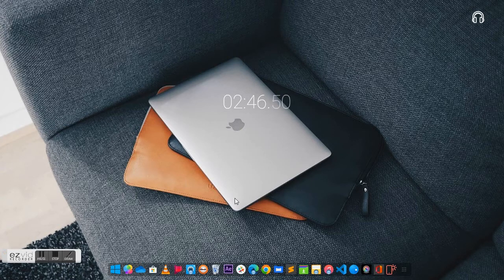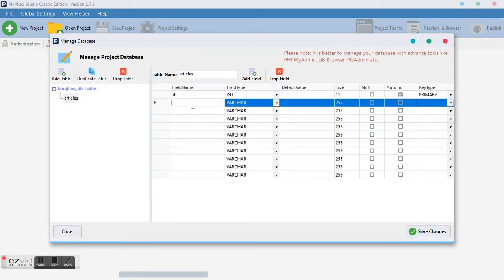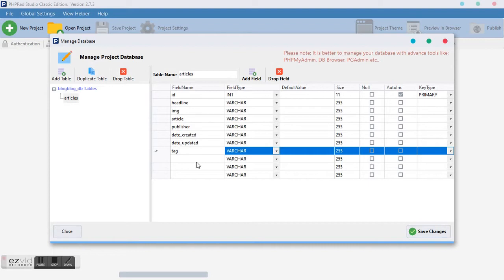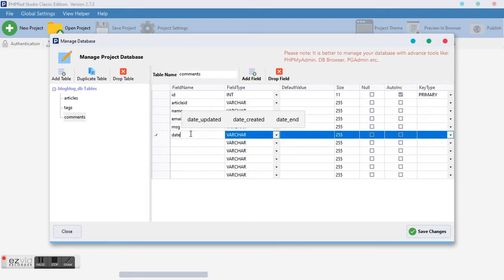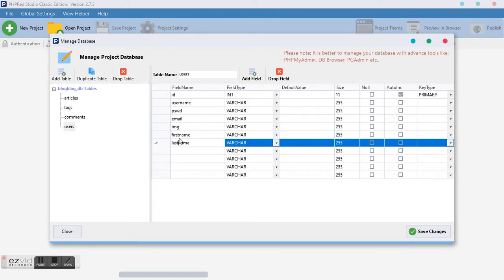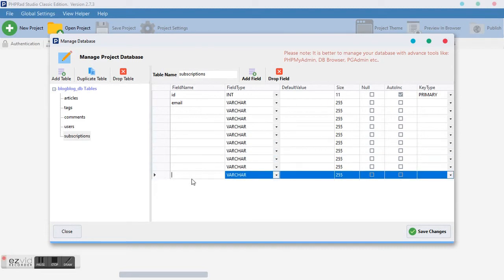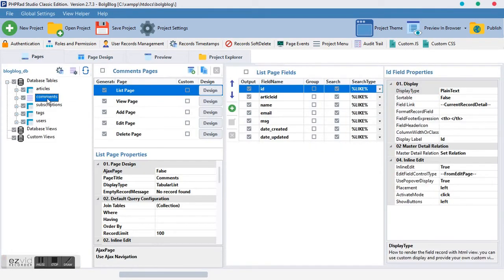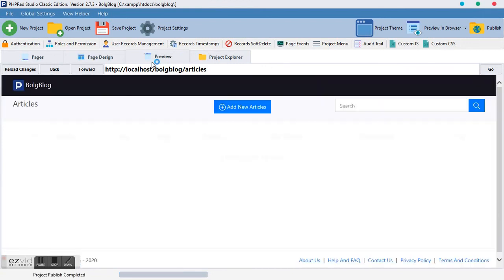Blog tutorial #2 Making Tables and fields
Hello Dear,
In this video I will take you through How to make tables with PHPRAD, as it is required in and part of our Blog Making with PHPRAD

This video has no link to share...